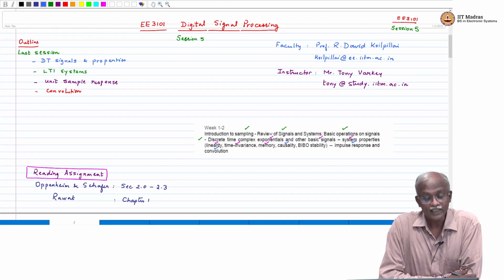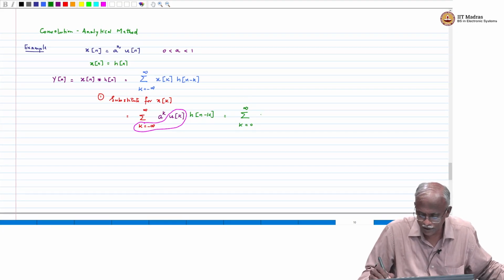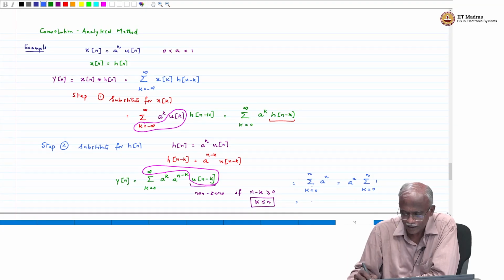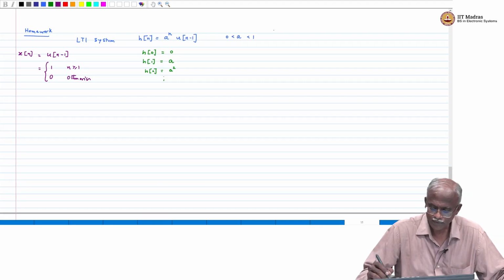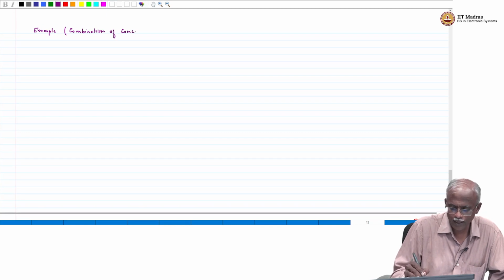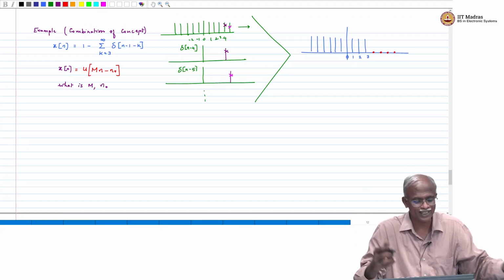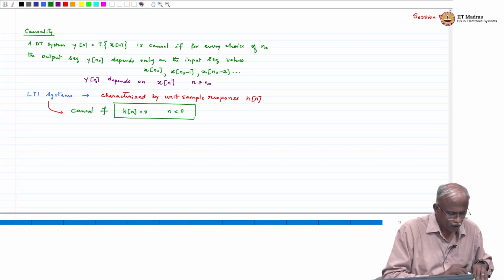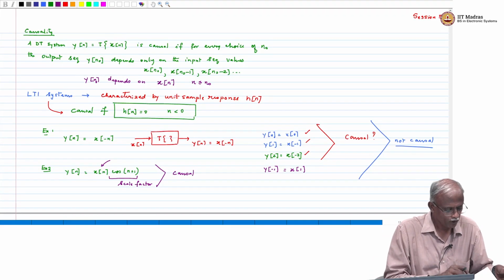3.1 : Convolution using Analytical Method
Video Overview
 In this lecture you will review core concepts in discrete time signals and linear time invariant systems including impulse response and convolution. We will explore how to compute convolution analytically with clear step by step examples using decaying exponentials. The session also includes a worked homework problem and conceptual practice questions to strengthen your understanding. Finally we will revisit the concept of causality in discrete time systems and work through practical examples to solidify how it connects with system behavior in signal processing.